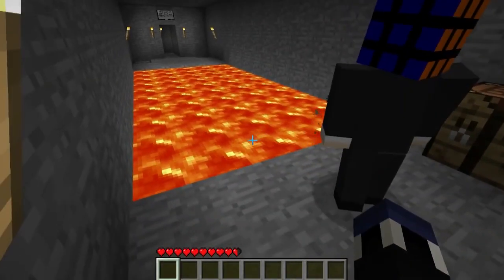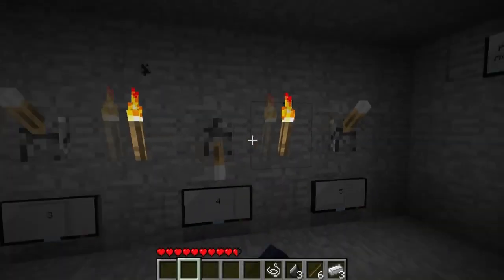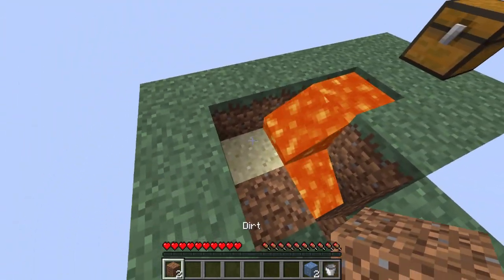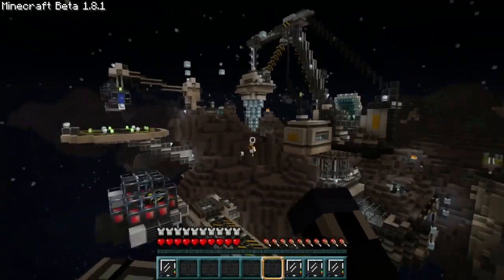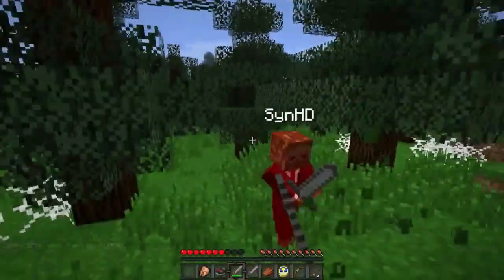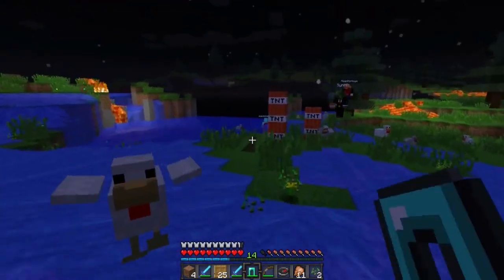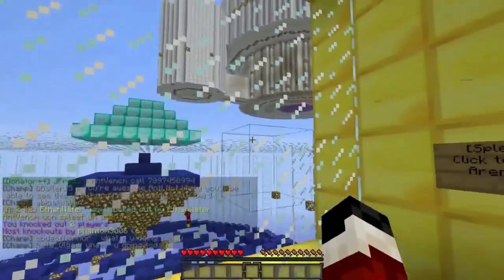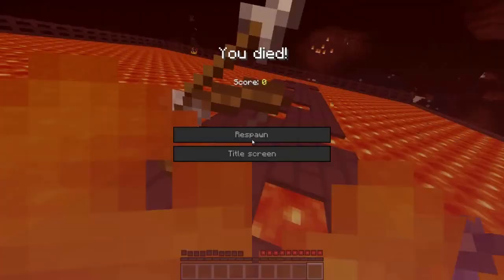5 MAPS that CHANGED MINECRAFT FOREVER?!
Today we check out 5 maps that changed Minecraft forever!